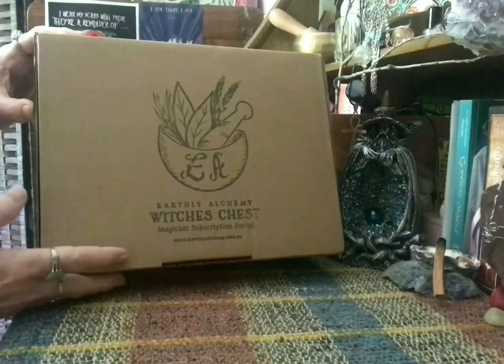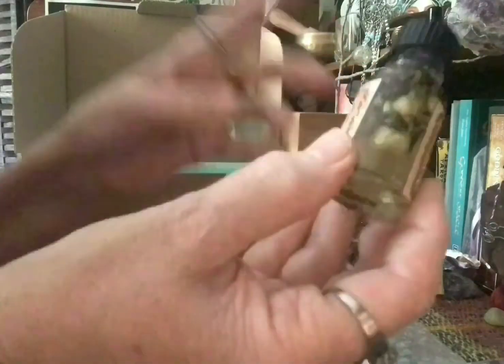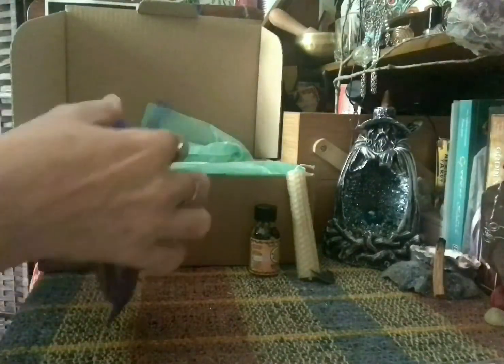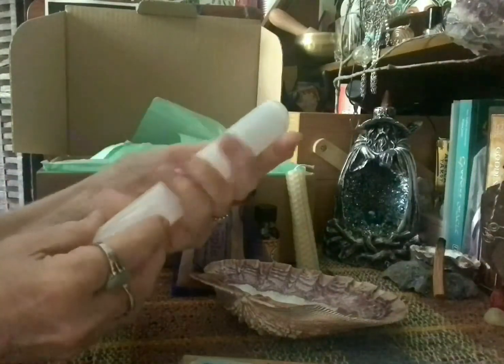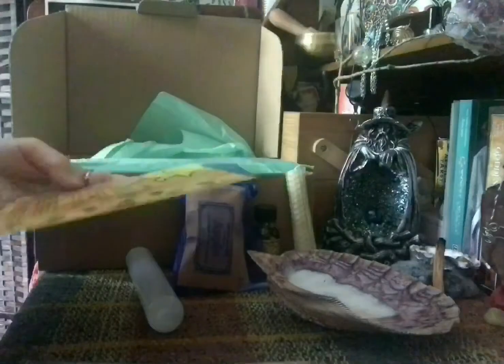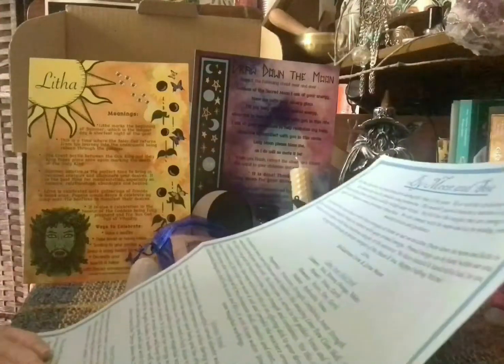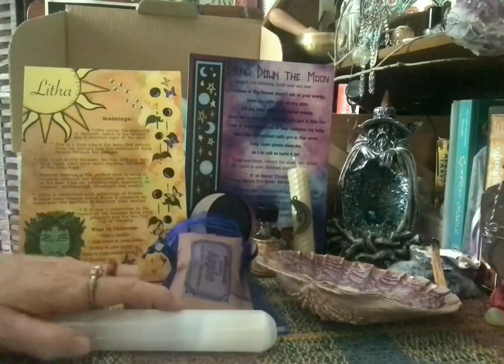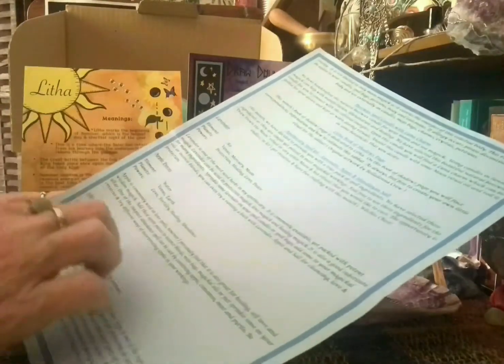Earthly Alchemy’s December Witches Chest - Unboxing ‘By Moon and Sea🌛🐋🌜’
Unboxing ‘By Moon & Sea🌛🐋🌜’ Earthly Alchemy Witches Chest
Don’t miss this inboxing - some gorgeous Ritual Tools that you will love💜 🤗

💫Please visit my Instagram: @kjstarry111

🔮 love &  light ☮️ 🧚‍♀️